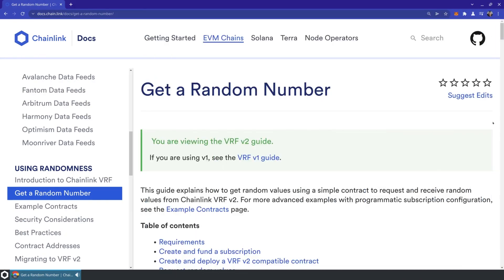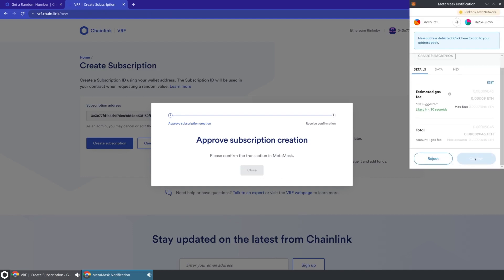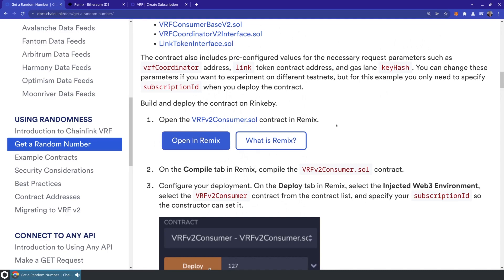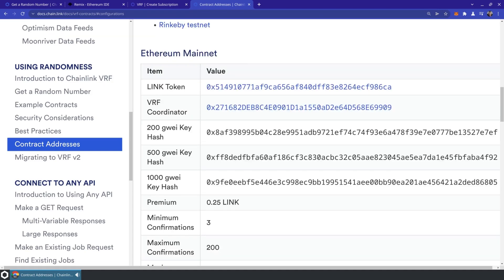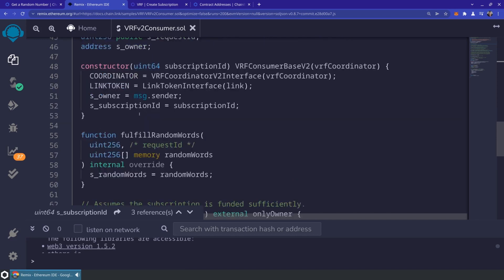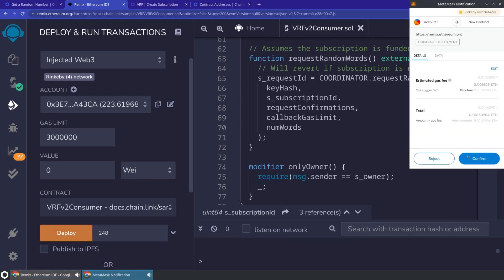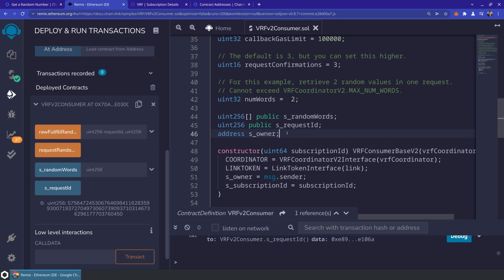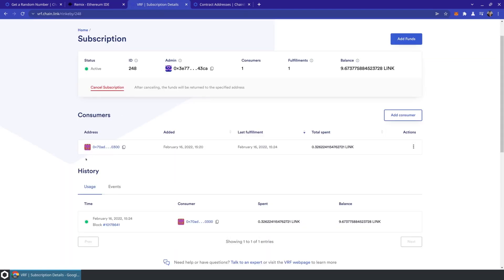Exploring Chainlink VRF v2 | Developer Walkthrough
Chainlink VRF v2 marks a transition to a subscription-based model that gives developers more flexibility and control.

In this video, Stephen Fluin from Chainlink Labs walks through the key improvements of VRF v2 by showing devs what it feels like to use this new, updated version.